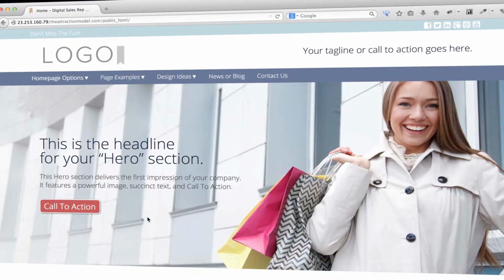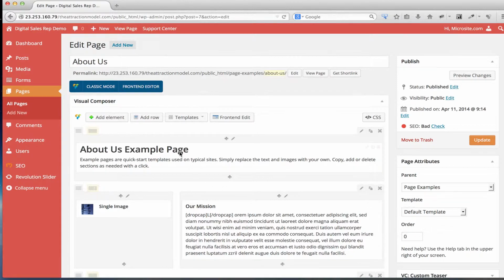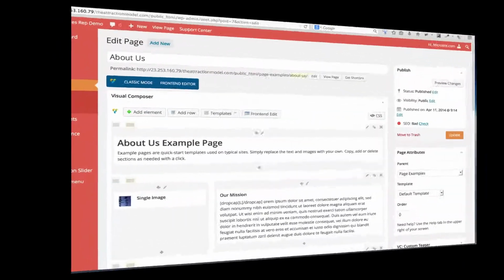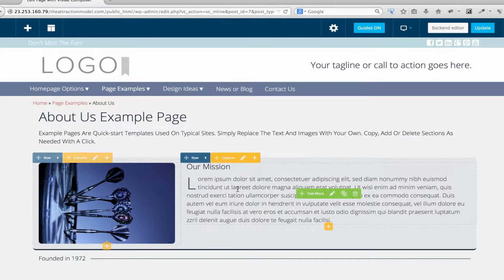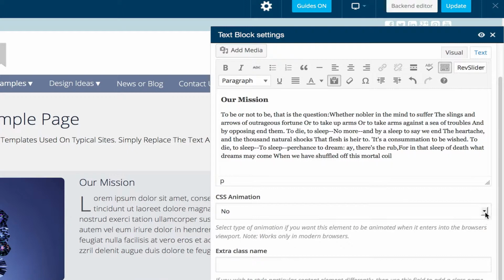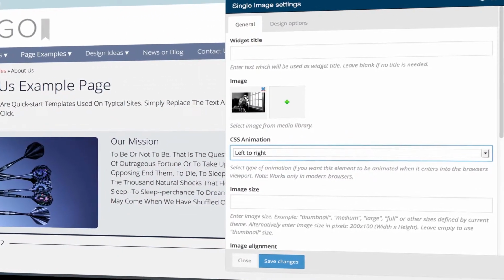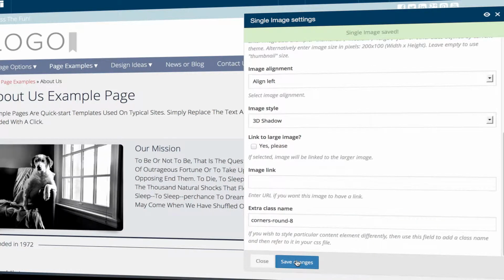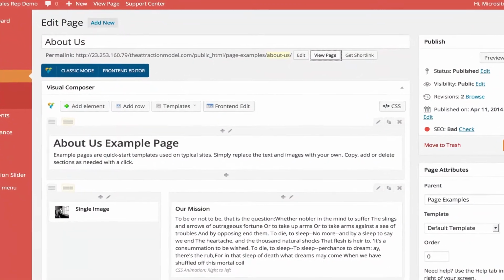Microsite.com Digital Sales Rep Website Tutorial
Microsite.com's Digital Sales Rep is a total web solution built just for growing businesses that's seriously simple to use.